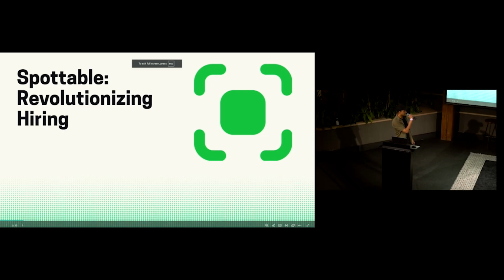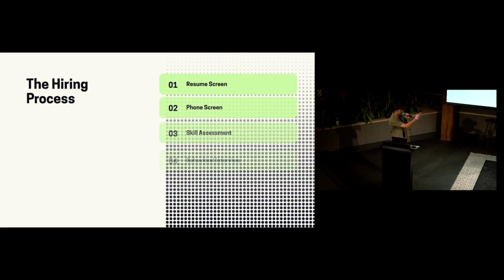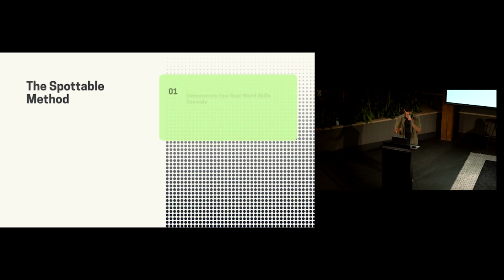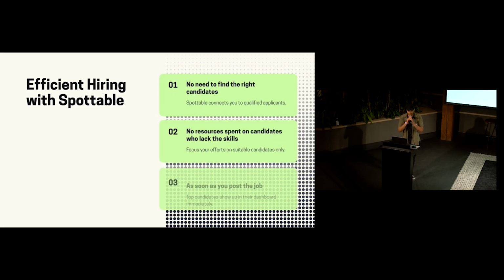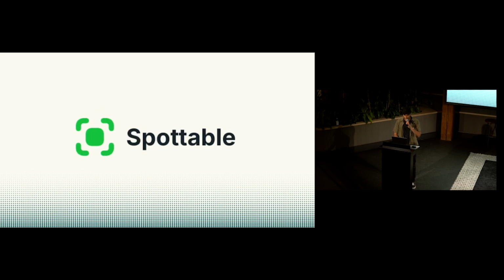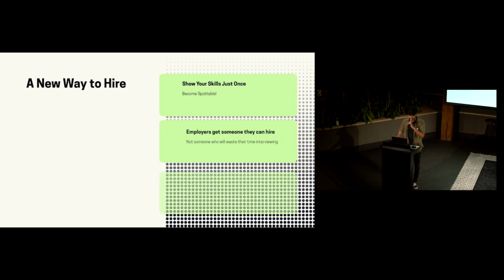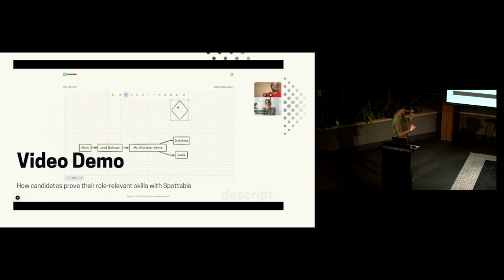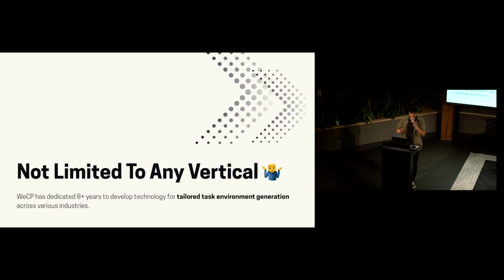Spottable: Skills-Based Hiring Platform with Real-World Task Verification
Aditya Sharma from Spottable presents their innovative hiring platform designed to solve the trust barrier in modern recruitment by replacing traditional interview processes with verified, real-world skill demonstrations. The platform addresses the fundamental problem that "getting hired is a job in and of itself" due to trust issues between candidates and employers, exacerbated by concerns about AI-assisted applications and the inadequacy of current verification methods. Instead of lengthy interview cycles, Spottable enables candidates to demonstrate their actual skills once in a secure environment, creating a verified profile that can attract multiple interested companies. The platform automatically matches qualified candidates to relevant job opportunities by analyzing uploaded job descriptions and surfacing candidates with proven skills in company dashboards. This eliminates the need for companies to actively search for candidates while ensuring they only invest resources in genuinely qualified applicants. The demonstration showcases how Spottable generates role-specific, real-world tasks from resumes, such as systems design questions that require candidates to optimize and scale solutions they would actually encounter in production environments. The platform extends beyond software development to serve multiple verticals, leveraging eight years of technology experience in role-specific task environment generation for any profession. Spottable is currently seeking five beta users from both employer and job seeker segments to refine their platform before full launch.

💥 Highlights:

Solves trust barriers in modern hiring processes
One-time skill demonstration in secure environments
Automatic candidate-job matching through AI analysis
Eliminates active candidate search for companies
Resource efficiency by focusing on qualified applicants only
Real-world task generation from resume analysis
Systems design optimization and scaling challenges
Multi-vertical support beyond software development
Eight years of role-specific task environment technology
Beta program seeking five users from both sides
Verified skill profiles for multiple company exposure
Production-scenario task simulation capabilities
Dashboard-based candidate discovery for employers
Trust-building through demonstrated competency
Streamlined hiring process from complex to simple

🎙️ Presenter:

Aditya Sharma from Spottable